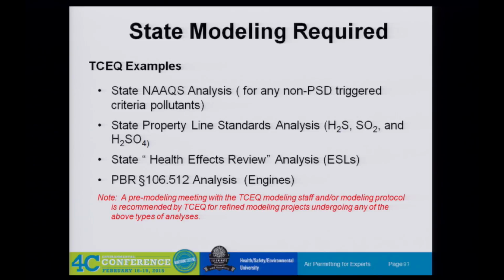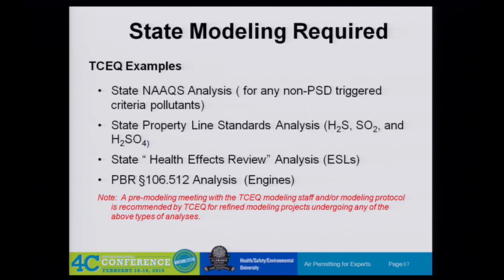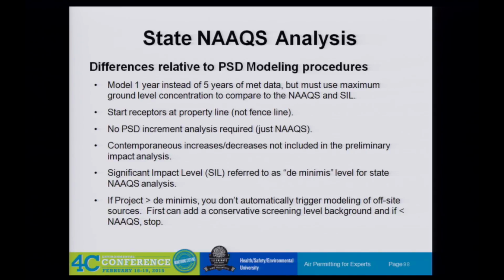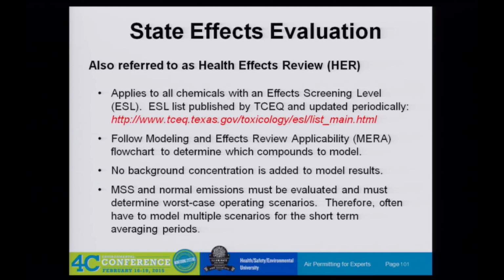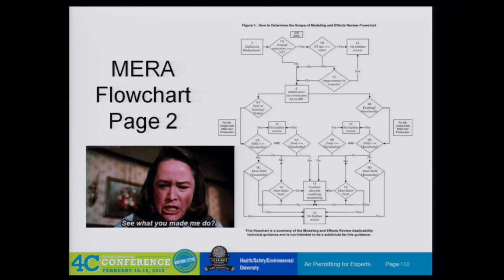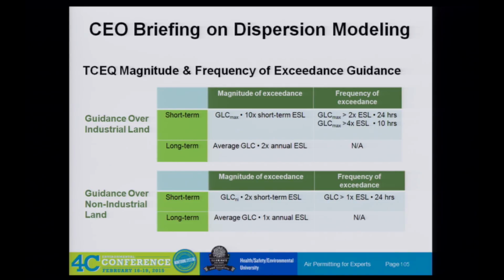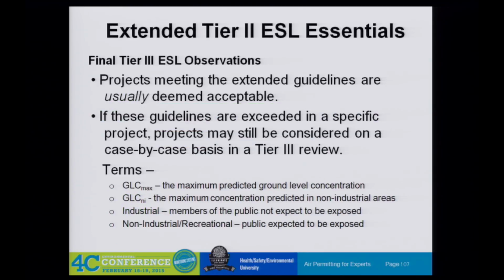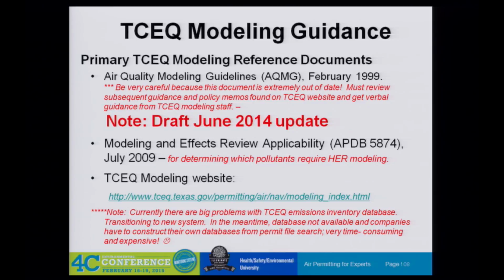Air Permitting for Experts Day 3 Afternoon